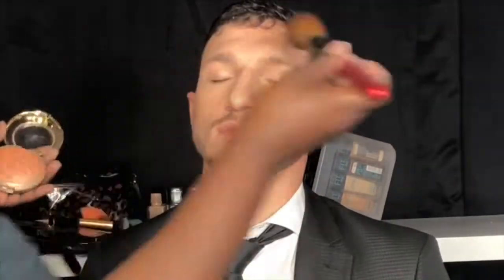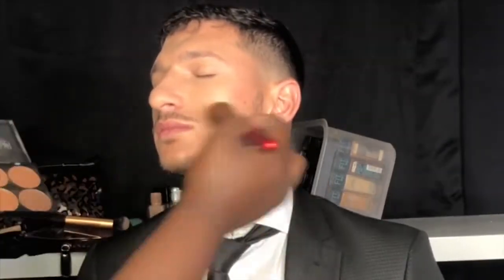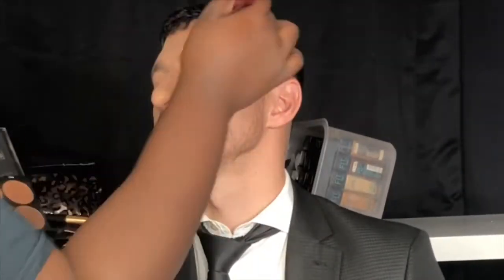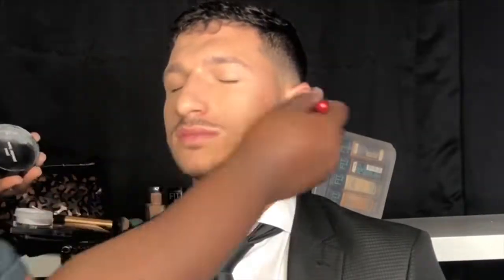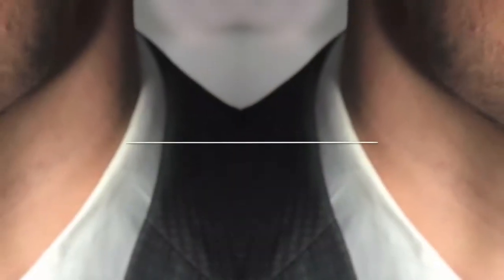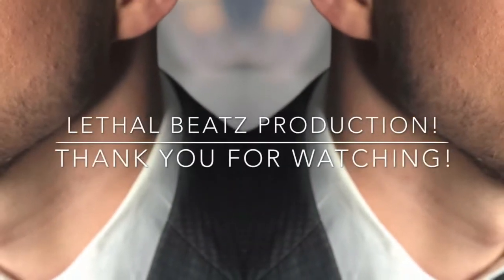Tv film makeup (for males)